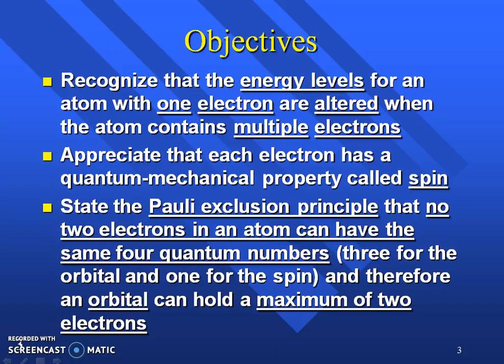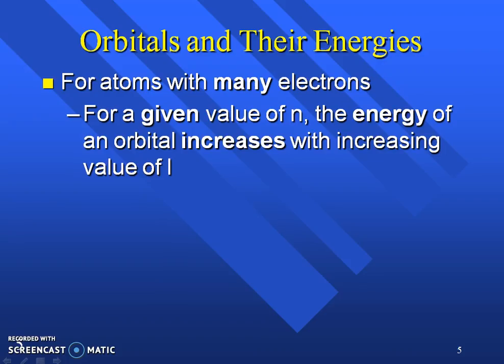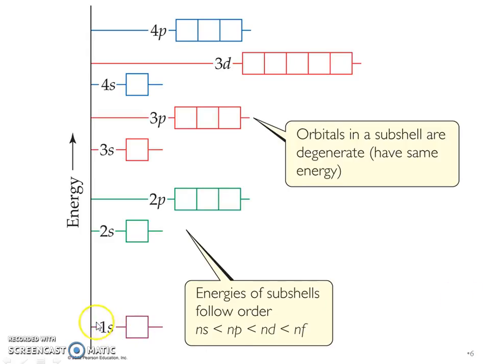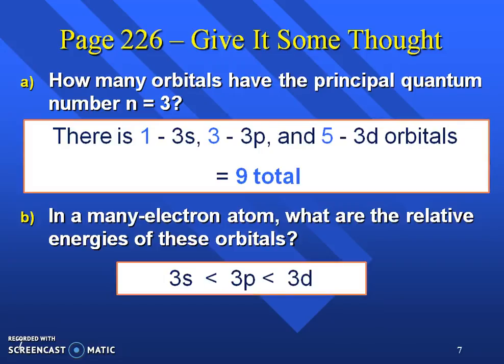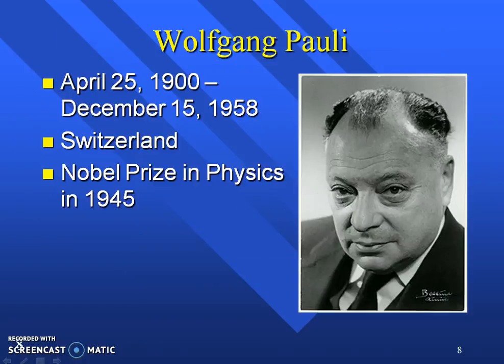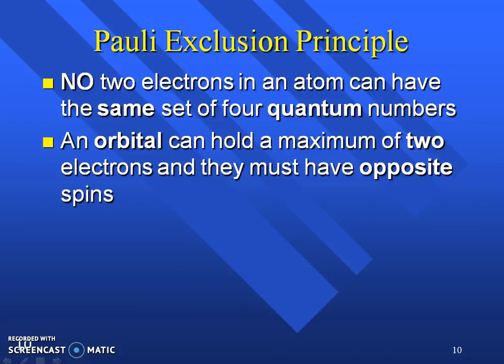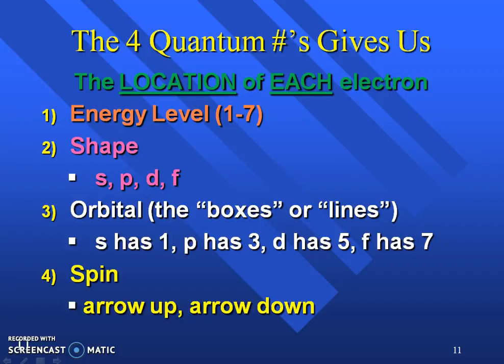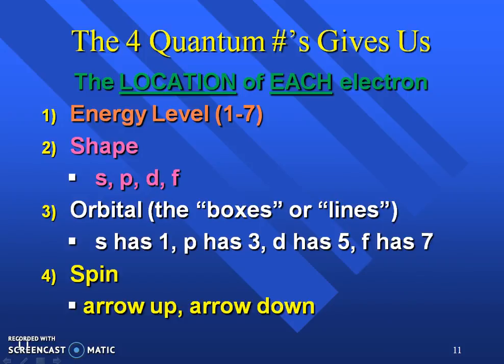Many-Electron Atoms (AP Chemistry Section 6.7)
This video goes over electron configurations including orbitals and their energies, electron spin, and the Pauli Exclusion Principle